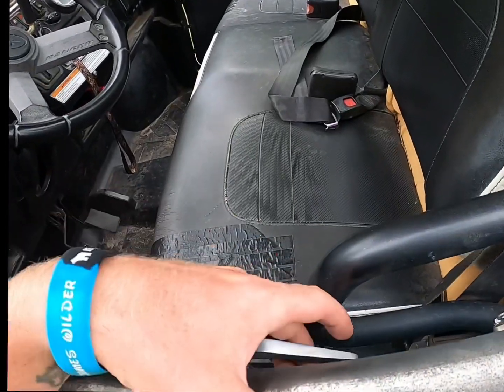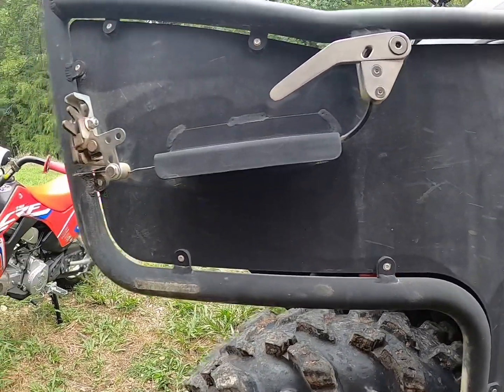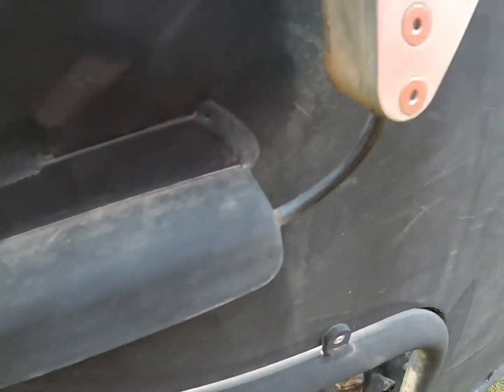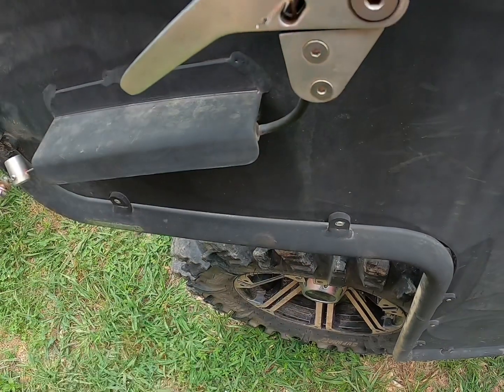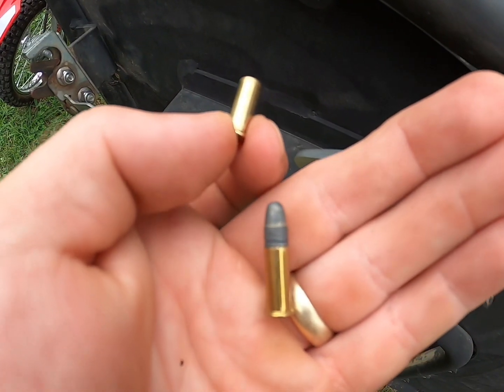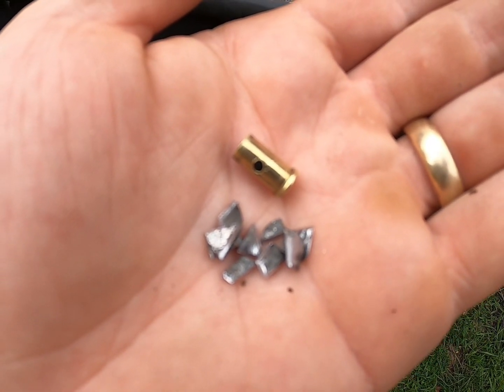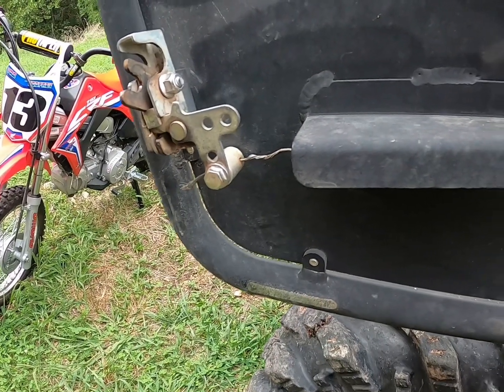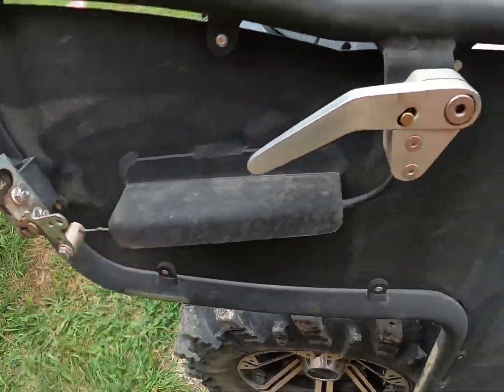How to fix a cable end!!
How to fix the end of a dirtbike cable such as a brake, clutch, throttle, etc. you need a discharged .22 casing, some lead, and a torch. Simple. Do this at your own risk. This is a get you home scenario, not a safe permanent fix.